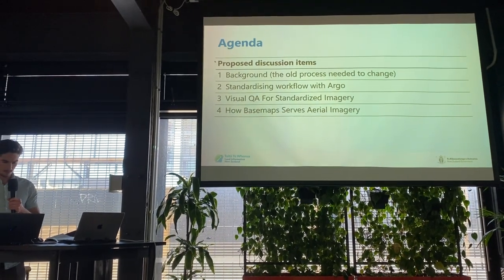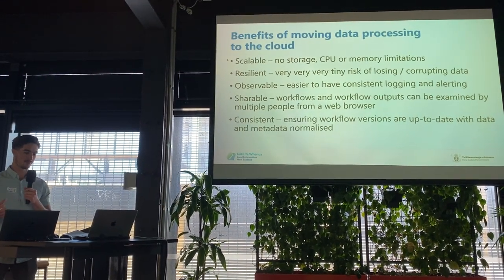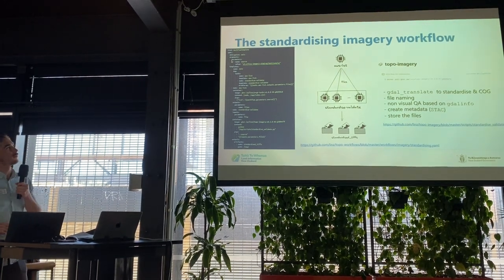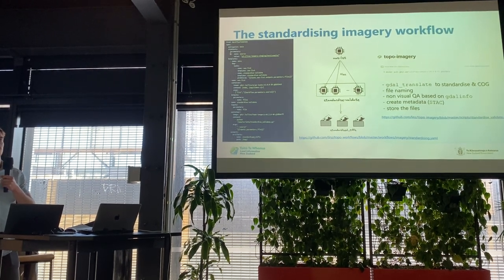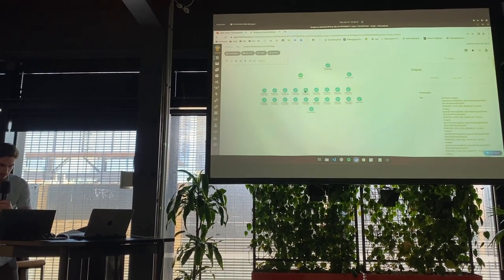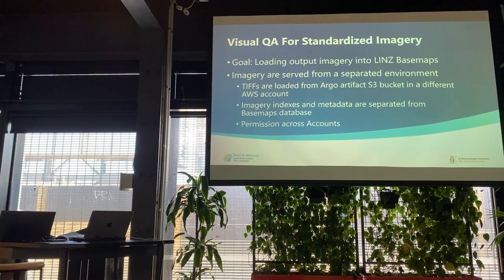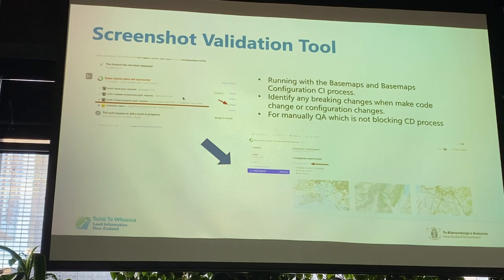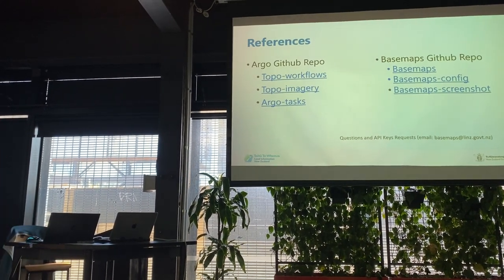FOSS4G Auckland MeetUp 2022 - Wentao Kuang & Paul Fouquet (LINZ)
Wentao and Paul's presentation "Aerial Imagery, up in the Cloud" was part of the FOSS4G Auckland MeetUp 2022 at the GRID Centre in Auckland on October 27th, 2022